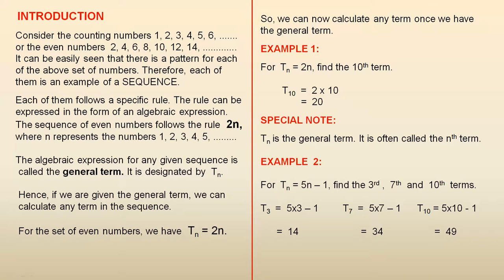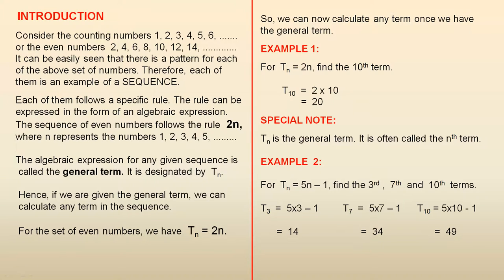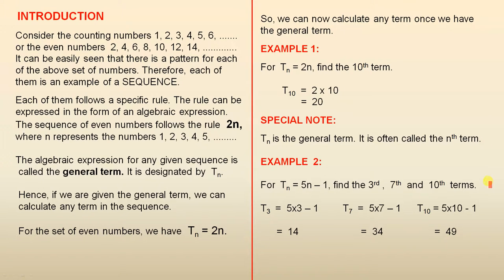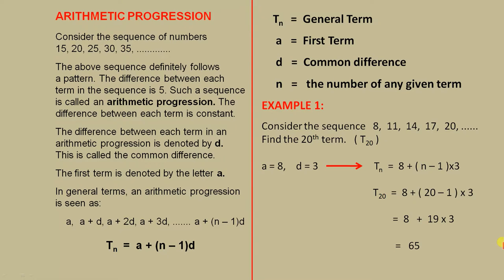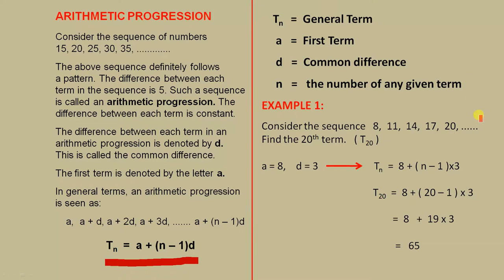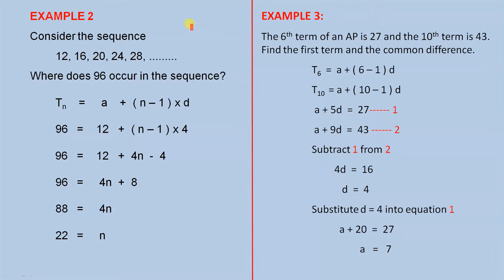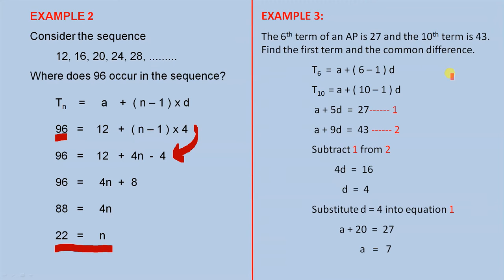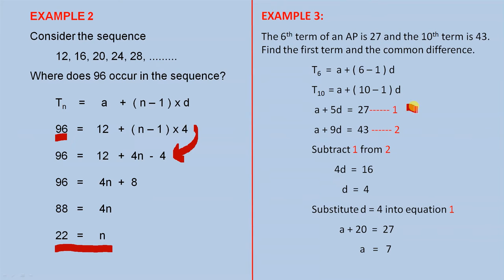Sequences and Series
In this video we look at the definition of a sequence. After that we look at what constitutes an arithmetic progression and we see how to use the formula for the general term.